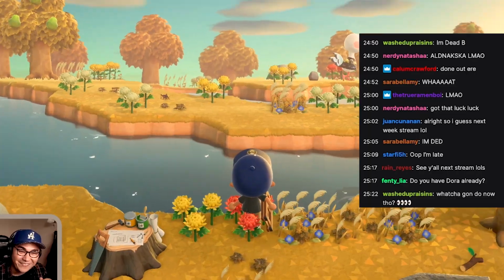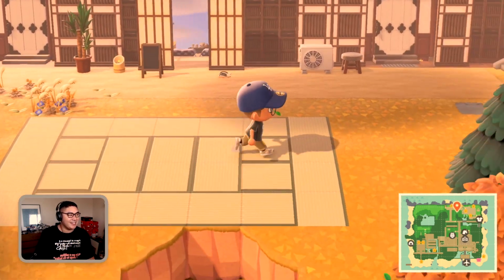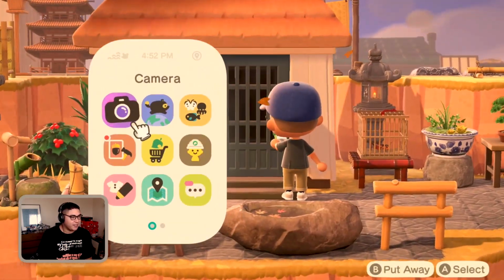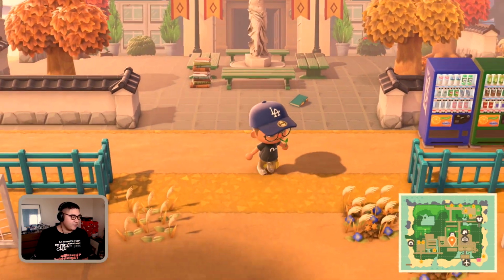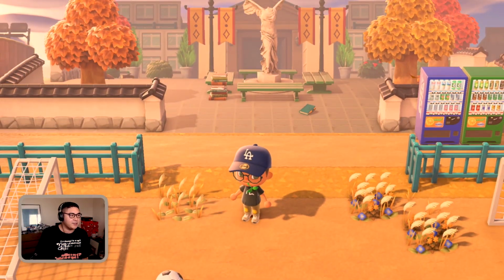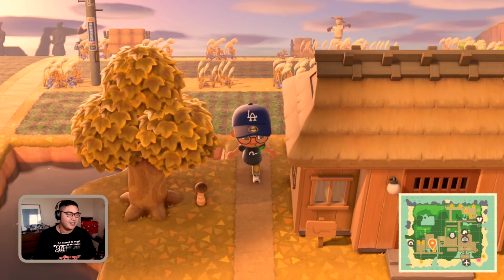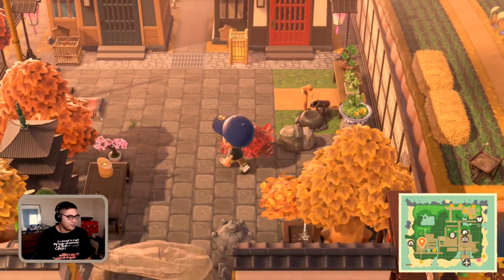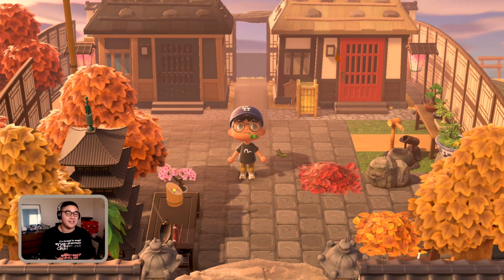Japanese Countryside Island Update Pt. 2 // Animal Crossing New Horizons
It's been about a month since my last island update video on my Japanese Countryside island and I'm showing you updates to my residential areas, rice paddy fields, and university.

::::::Dream Address::::::
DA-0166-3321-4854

::::::Codes::::::
MAIN ISLAND
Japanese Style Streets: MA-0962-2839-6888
Sidewalk/ Rooftops/ stalls/ tatami: MA-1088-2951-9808
Glass windows for Simple Panel: MO-JDT8-B3PQ-8SH3
High Rises/ Bar for Simple Panel: MA-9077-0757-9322
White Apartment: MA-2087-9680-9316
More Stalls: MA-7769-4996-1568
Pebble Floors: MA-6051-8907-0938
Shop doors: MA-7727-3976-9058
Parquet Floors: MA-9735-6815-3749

SECOND ISLAND
Japanese Windows/ Fence/ Screens: MA-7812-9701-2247
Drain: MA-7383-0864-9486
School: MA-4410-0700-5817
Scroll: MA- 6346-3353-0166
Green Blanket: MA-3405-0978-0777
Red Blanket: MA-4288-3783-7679